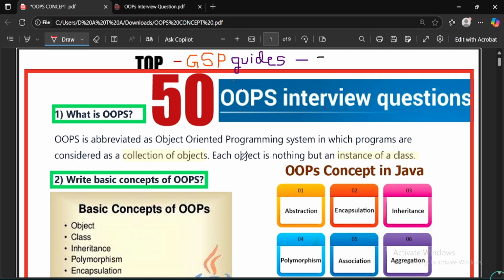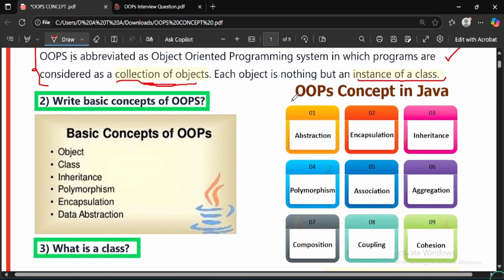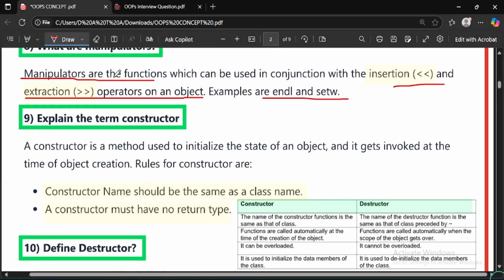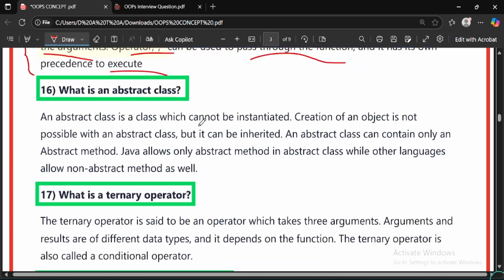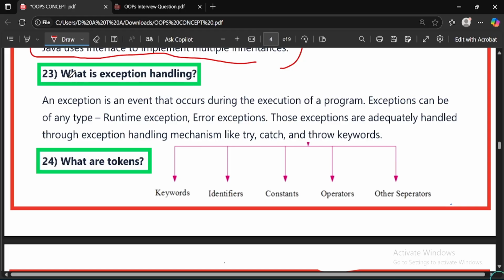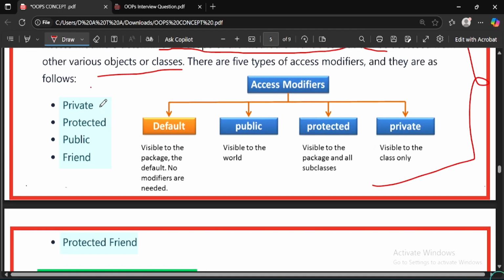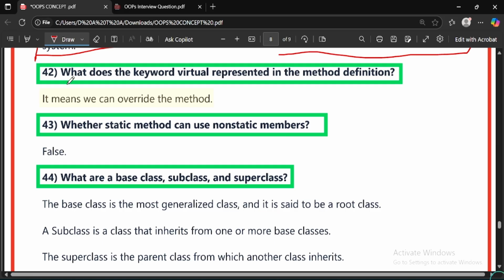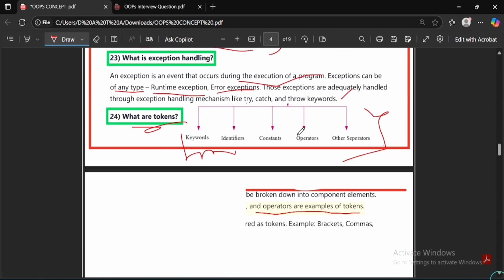TOP 50 MOST ASKED OOPS INTERVIEW QUESTIONS WITH ANSWERS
Knowledge, Clarity and Opportunity
GSP Guides is a knowledge-driven channel platform dedicated to empowering
individuals through clarity, insights, and opportunities.